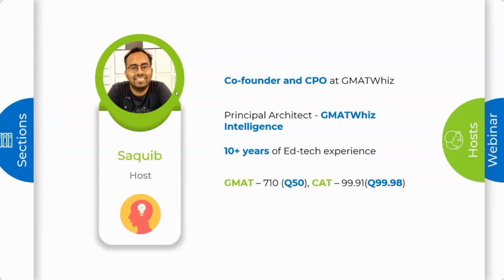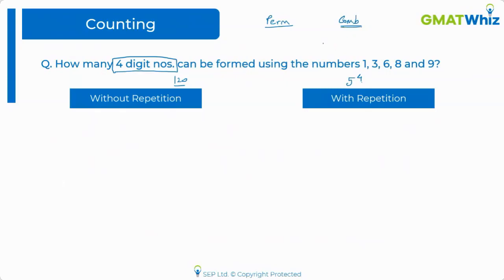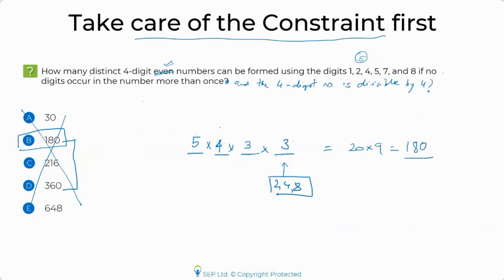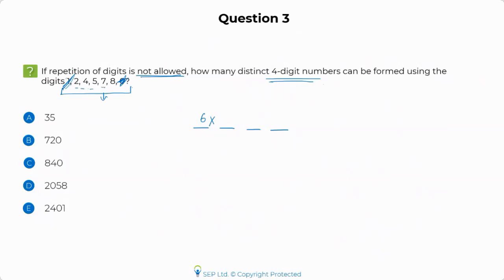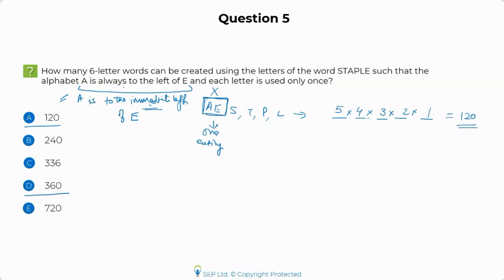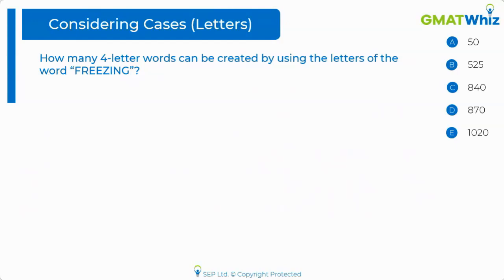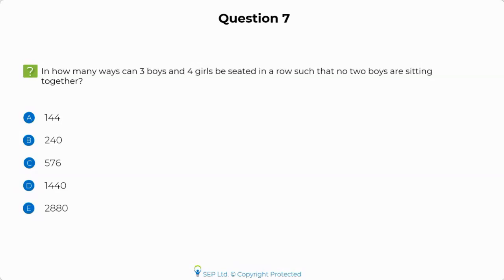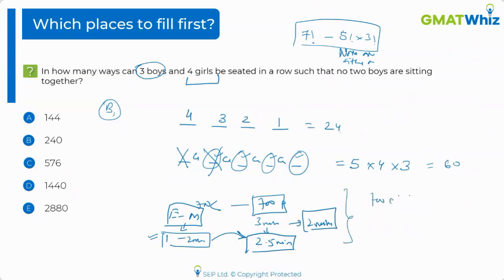Demystifying 700 level Permutation & Combination Qs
Permutation, Combination & Probability is one of the most dreaded topic in GMAT Quant. Most people chose to ignore this topic, but fail to realize that if approached logically, it is very easy to solve these questions. Attend this webinar to learn a very simple yet highly effective method to solve Permutation & Combination based Questions.